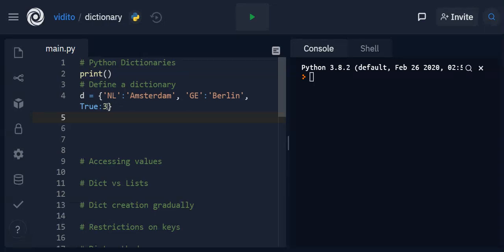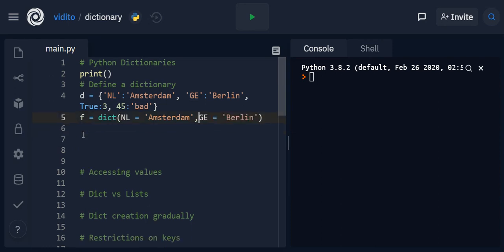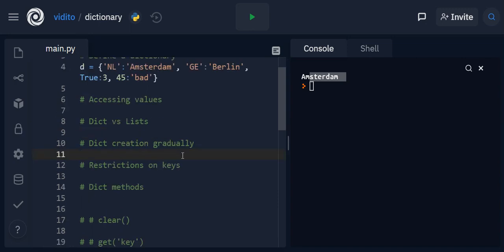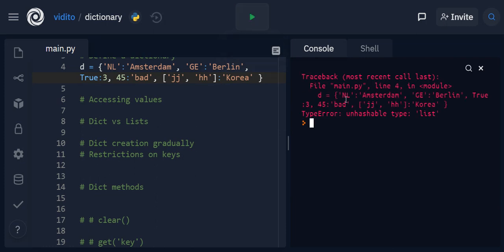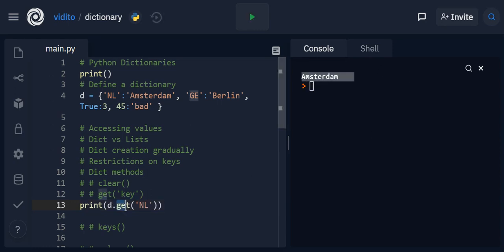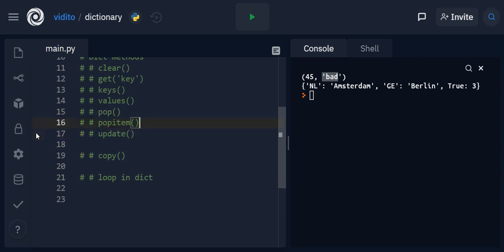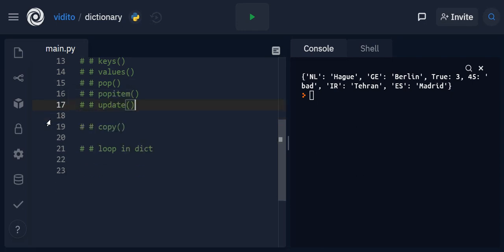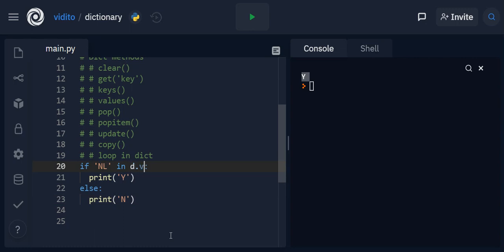Python Dictionaries | Beginner Python Tutorial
In this tutorial we are going to learn about dictionaries in Python and dictionary methods.